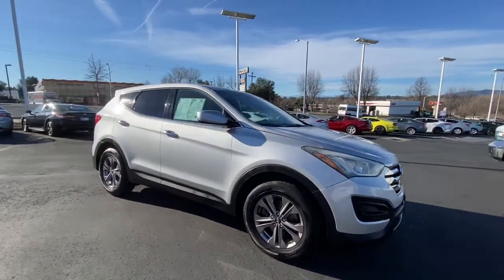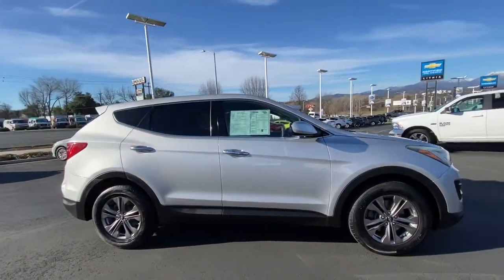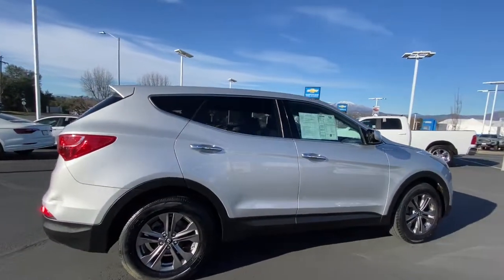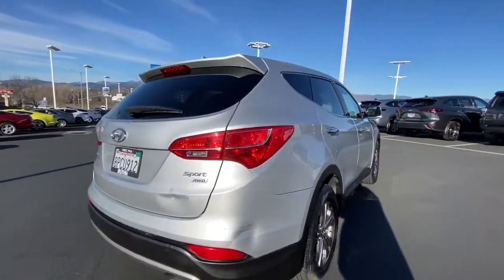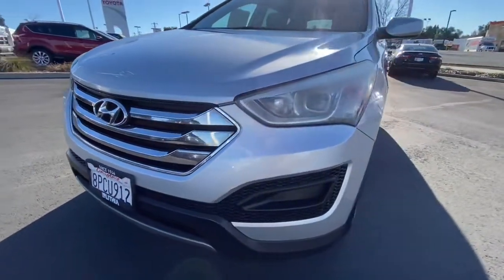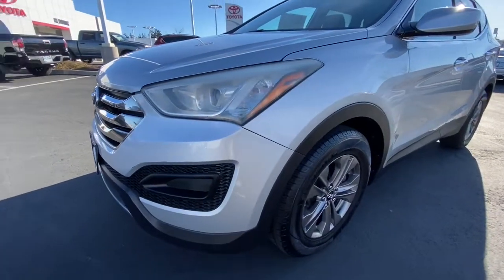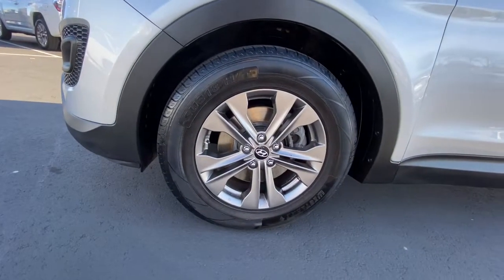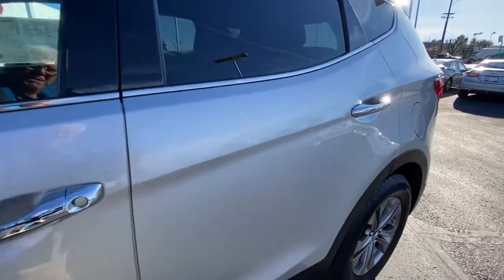2013 Hyundai Santa_Fe Northern California, Redding, Sacramento, Red Bluff, Chico, CA DG052369A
Moonstone Silver Used 2013 Hyundai Santa_Fe available in Northern California at  Lithia Toyota of Redding. Servicing the Redding, Sacramento, Red Bluff, Chico, CA area.
2013 Hyundai Santa_Fe AWD 4dr Sport - Stock#: DG052369A - VIN#: 5XYZTDLB5DG052369

250 E. Cypress Ave.

Moonstone Silver exterior and Gray interior Sport trim. WAS $16696 FUEL EFFICIENT 26 MPG Hwy/20 MPG City! Satellite Radio iPod/MP3 Input Bluetooth STANDARD EQUIPMENT PKG Aluminum Wheels All Wheel Drive Non-Smoker vehicle. CLICK NOW! KEY FEATURES INCLUDE: Satellite Radio iPod/MP3 Input Bluetooth Rear Spoiler MP3 Player All Wheel Drive Aluminum Wheels Keyless Entry Privacy Glass Steering Wheel Controls. OPTION PACKAGES: STANDARD EQUIPMENT PKG base vehicle only. Hyundai Sport with Moonstone Silver exterior and Gray interior features a 4 Cylinder Engine with 190 HP at 6300 RPM*. Non-Smoker vehicle EXPERTS ARE SAYING: Edmunds.coms review says The redesigned 2013 Hyundai Santa Fe has what it takes to unseat the class-leading crossovers with quality power comfort and style.. Great Gas Mileage: 26 MPG Hwy. AFFORDABLE TO OWN: Reduced from $16696. VISIT US TODAY: Our commitment to treating you in a neighborly fashion extends from our inventories and auto repair service to our no-frills easy-to-comprehend auto financing. This comes not only in the form of car loans and leasing service for drivers from Redding Chico Red Bluff and Shasta Lake but a tenacious spirit dedicated to getting the flexible terms you deserve. Please feel free to explore our entire site and see all of the products services and pre-buy car research we have to offer. Pricing analysis performed on 1/28/2022. Horsepower calculations based on trim engine configuration. Fuel economy calculations based on original manufacturer data for trim engine configuration. Please confirm the accuracy of the included equipment by calling us prior to purchase.